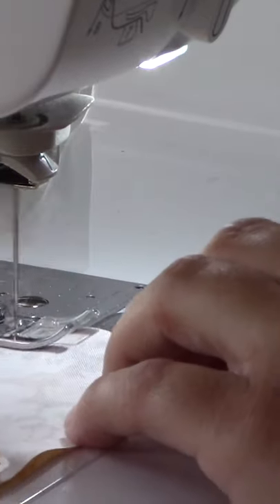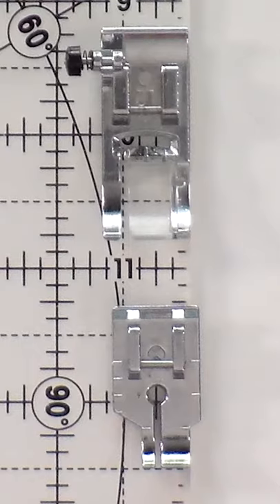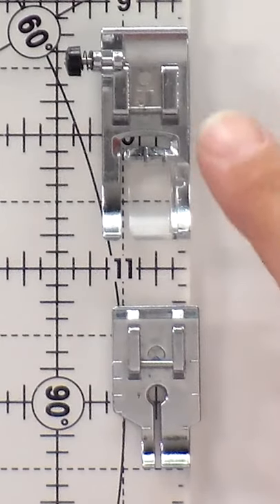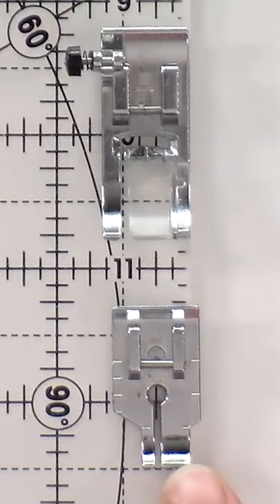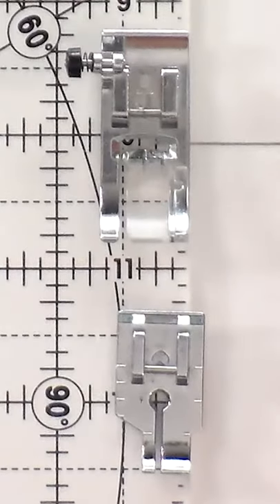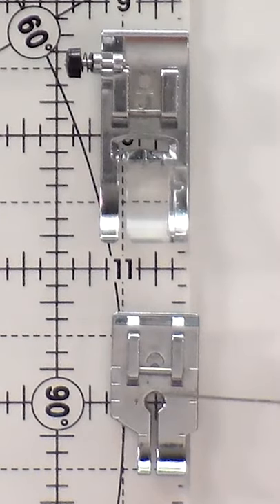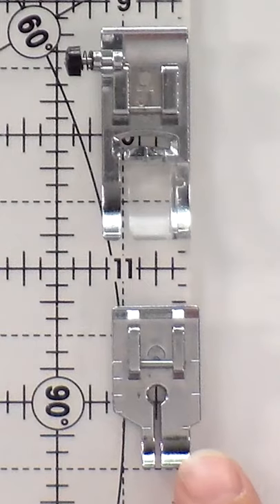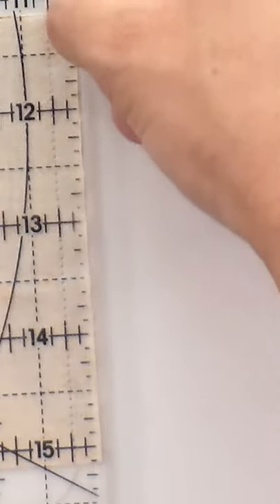10 Hacks for Better Quilting Part 7! Check that you're sewing with a 1/4-inch seam ...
Check out Stephanie's Top 10 Hacks for Better Quilting! You'll be sure to improve your accuracy on your next project.

Also be sure to check out our completely FREE Beginner Quilting video tutorial series!

Click here to check out our current selection of Beginner Quilt Class Kits